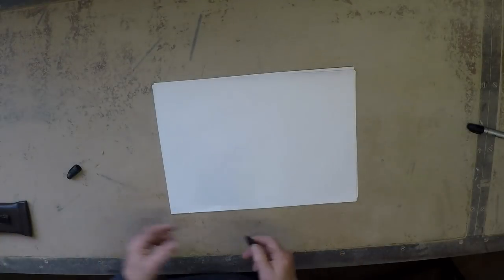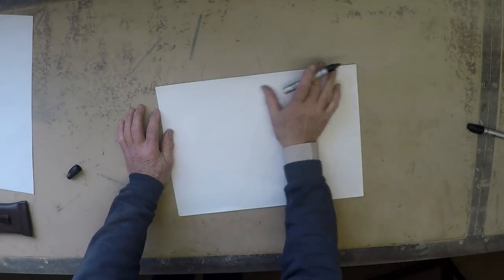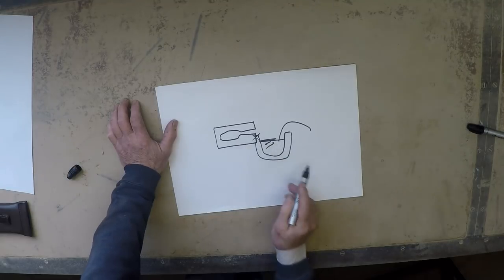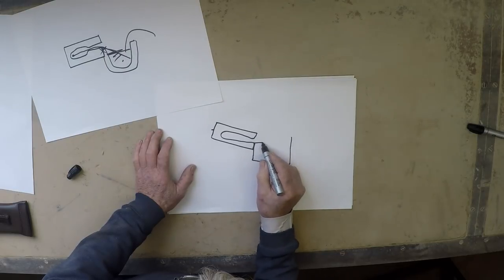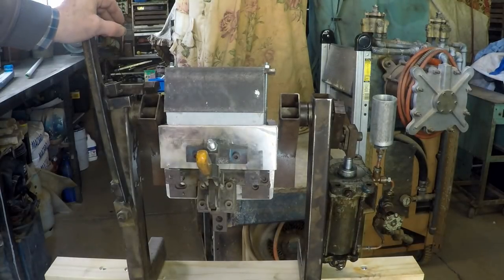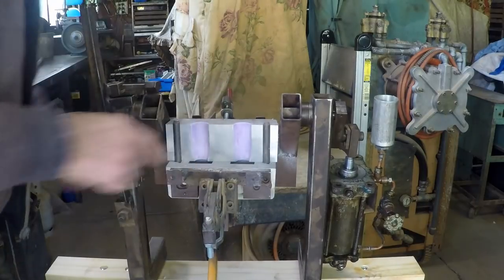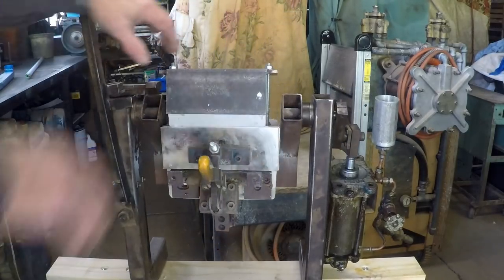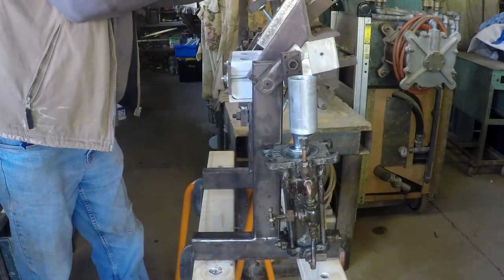Tilt casting explanation 1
Part 3 of "Casting an aluminium die for casting aluminium into".
This video is an explanation of the tilt casting process that I use to do this casting